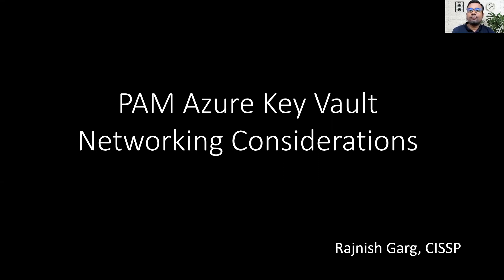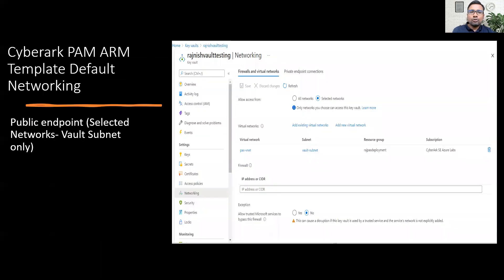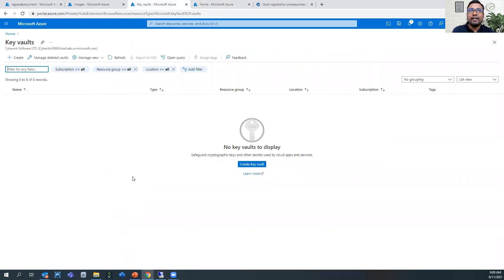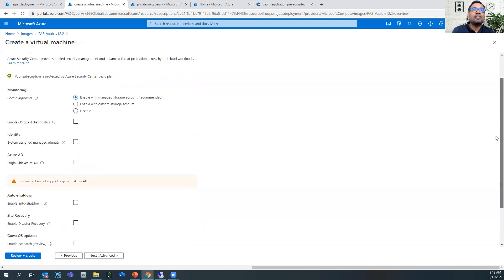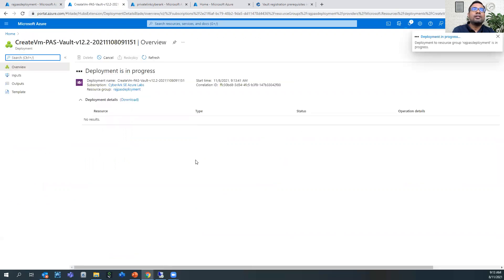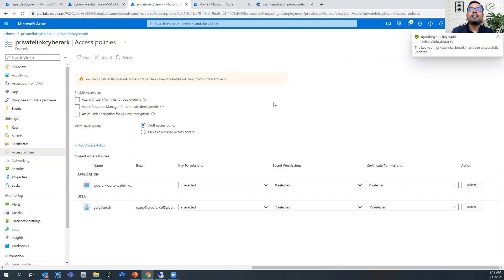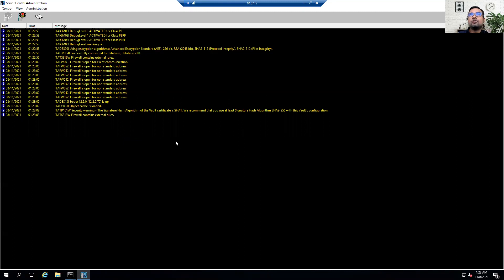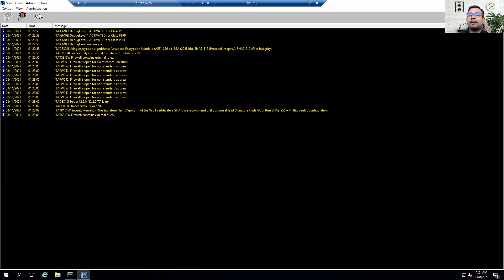Cyberark PAM Azure Key Vault Networking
In this short video, we will see what are the networking option Azure provide and which networking options Cyberark ARM template leverages by default. Then we will look into the step by step process on how to deploy Cyberark Vault with AKV using Private Endpoint networking option.